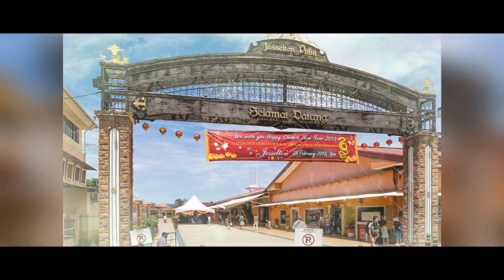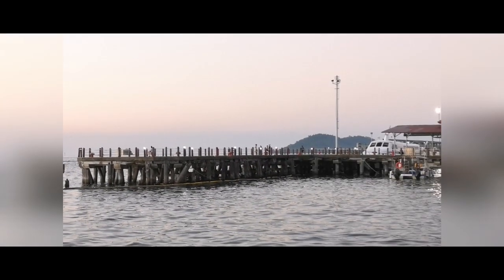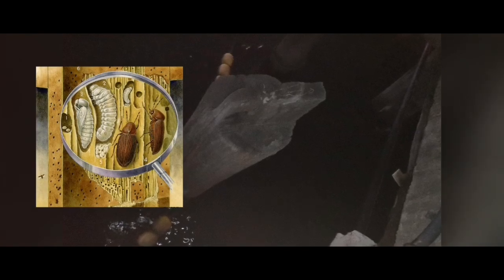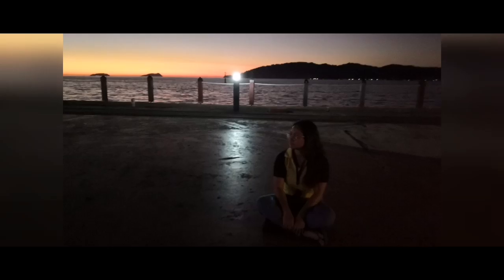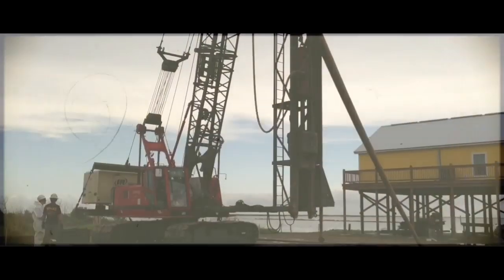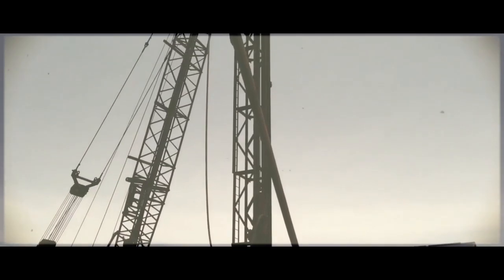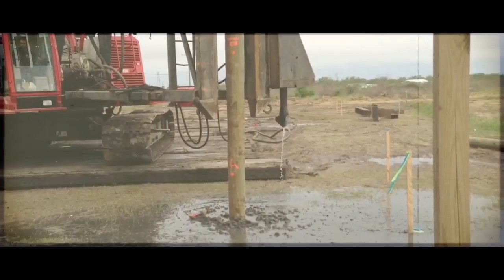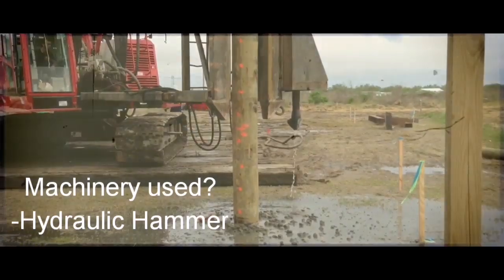TIMBER PILING - JESSELTON FERRY TERMINAL, KK